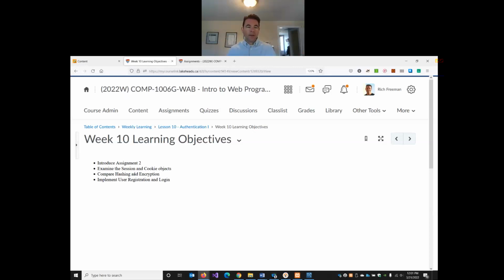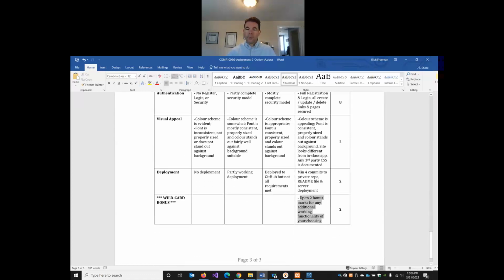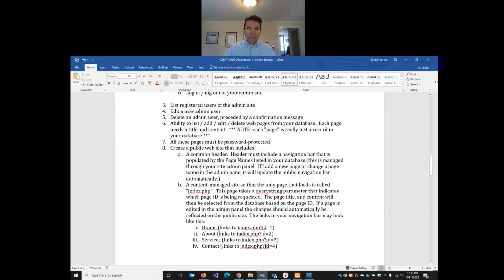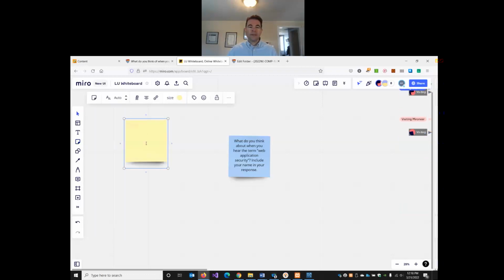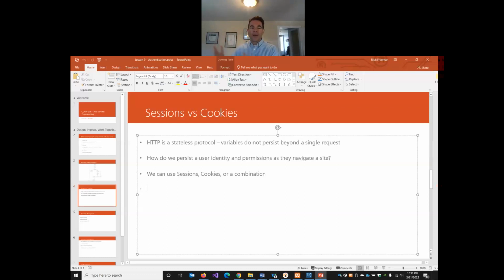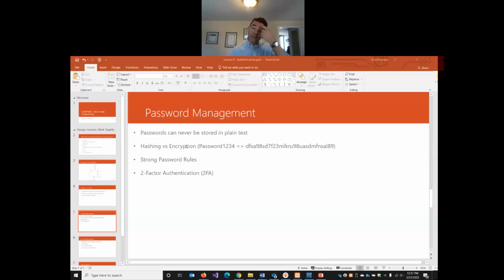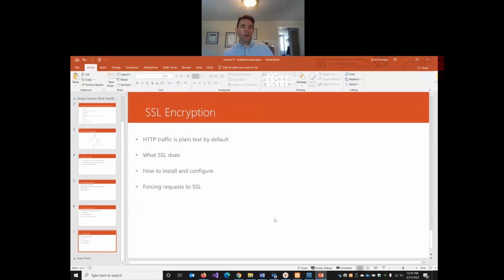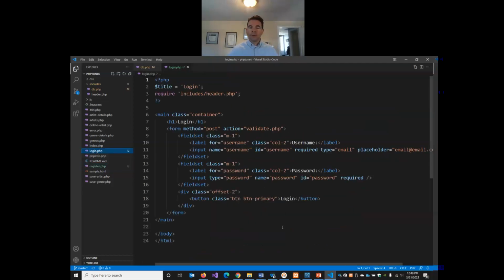COMP1006G L10 P1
Intro to Authentication